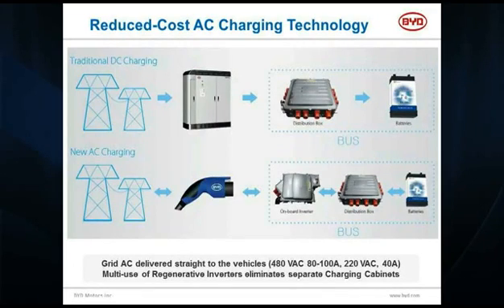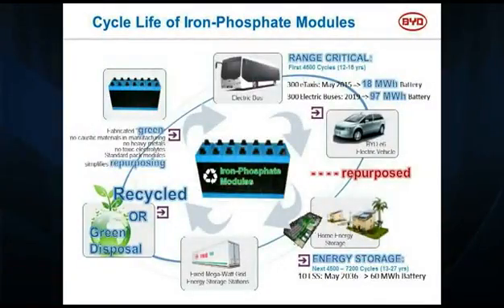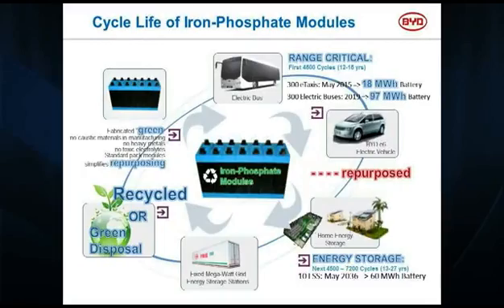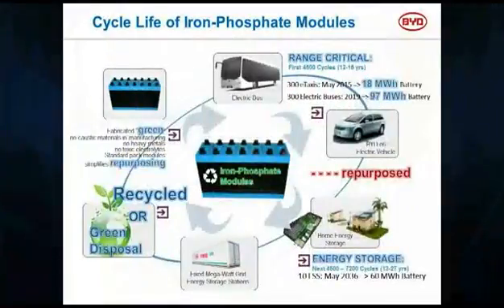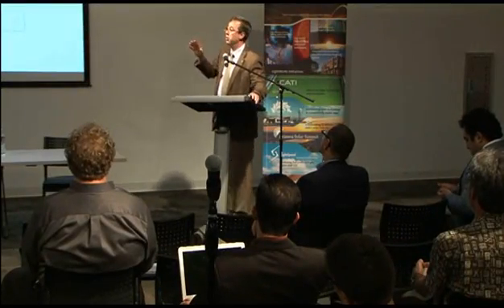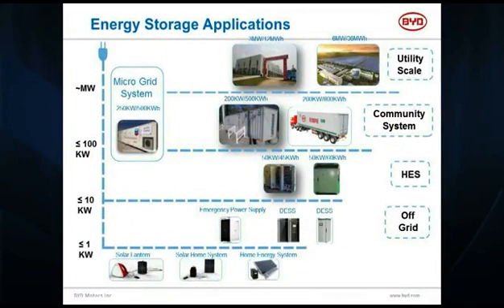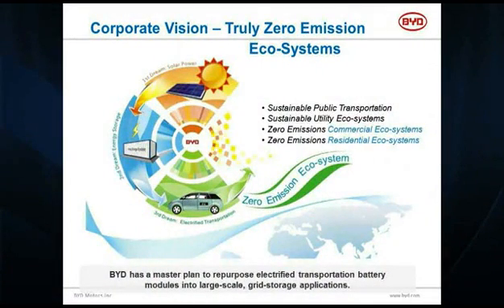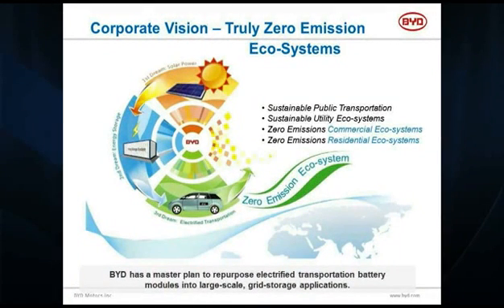Transportation Electrification: Green Public & Comercial Transportation. II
The introduction of BYD company and the solutions for Green Public & Commercial Transportation.